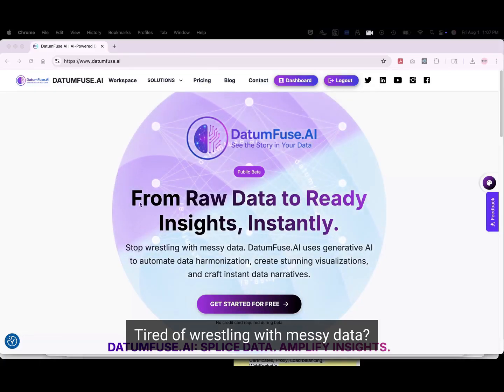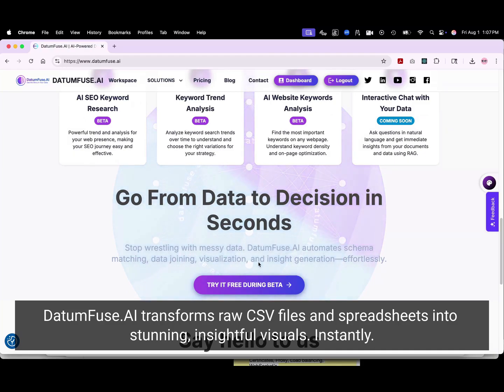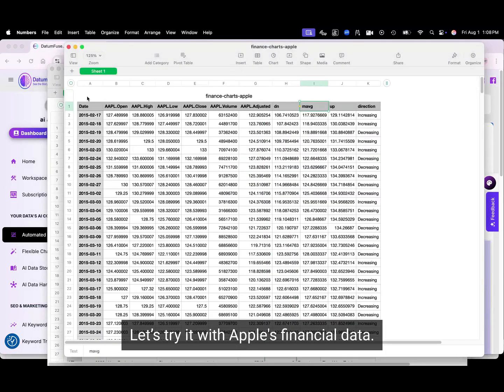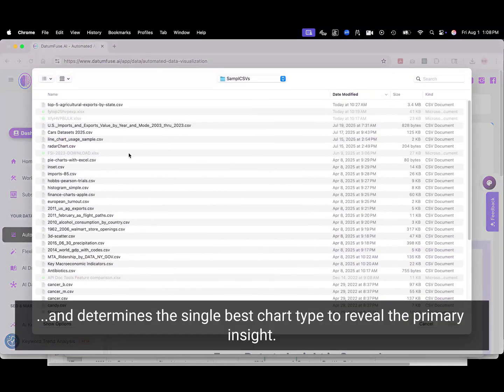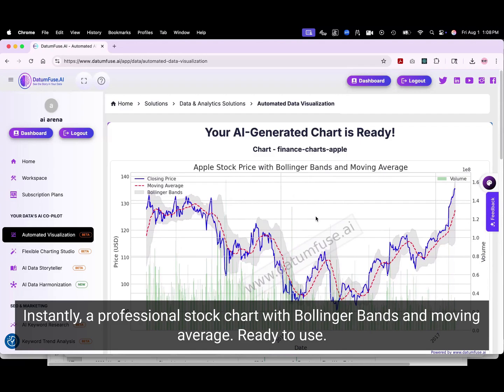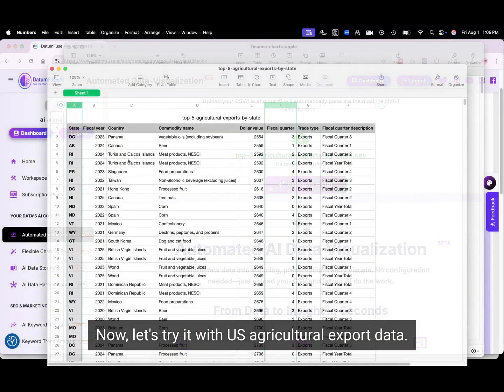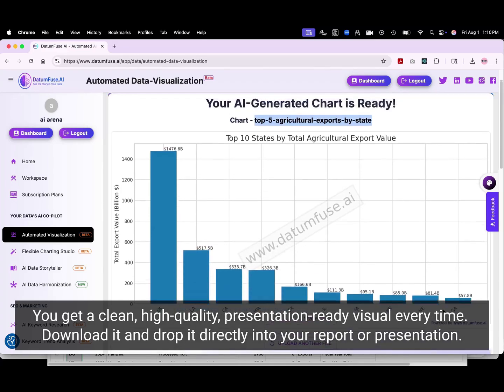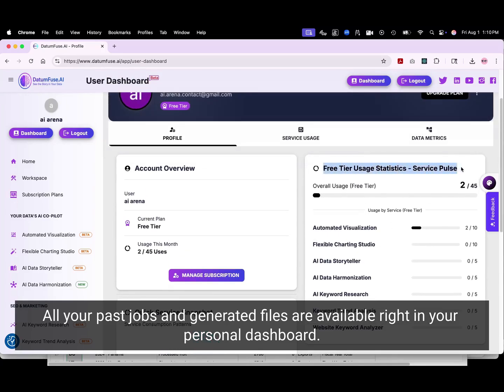How to Instantly Create a Chart from a CSV with AI | DatumFuse.AI Demo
Tired of wasting time in Excel or complex BI tools? In this video, we demonstrate how the DatumFuse.AI Automated Visualization tool can transform your raw CSV data into a stunning, presentation-ready chart in under 30 seconds.

Our platform uses generative AI to analyze your data's structure, identify the key relationships, and automatically select the single most insightful chart type for your dataset—no configuration or data science degree required.

IN THIS DEMO:
0:00 - The Problem: Manual Charting is Slow
0:23 - Step 1: Upload Your CSV File
0:40 - The AI Magic: Automated Analysis
0:57 - The Result: An Instant, Professional Chart
1:17 - Second Example: US Agricultural Data
1:40 - The DatumFuse.AI Advantage

Whether you're a marketer, analyst, or student, DataSplice.AI is the fastest way to go from a spreadsheet to a story.